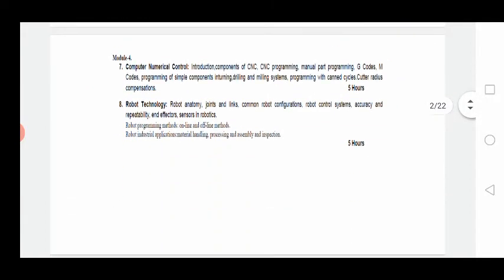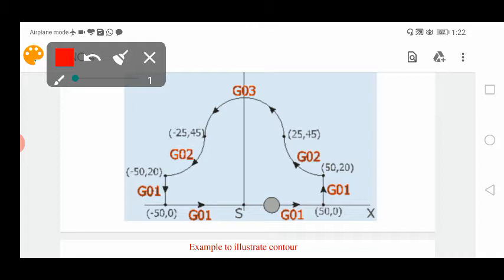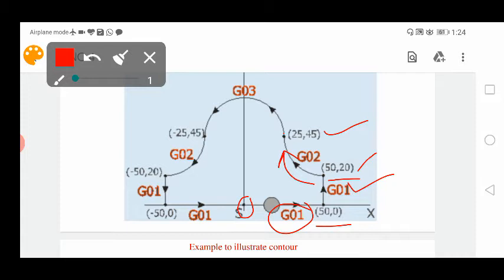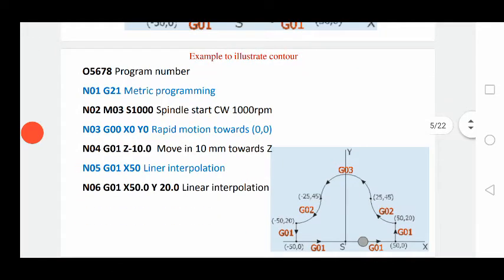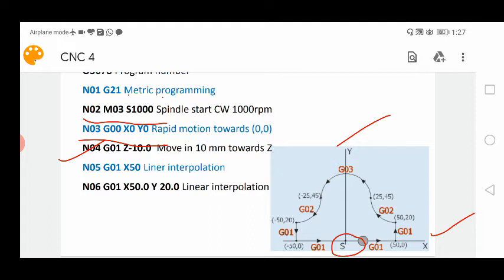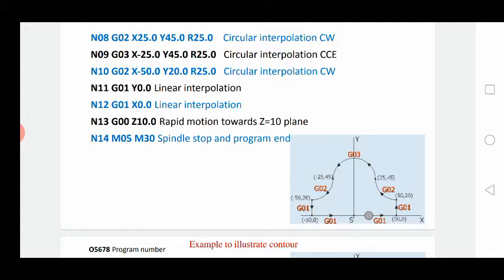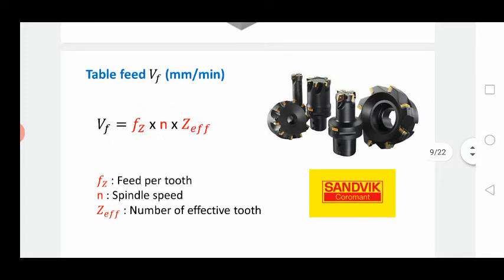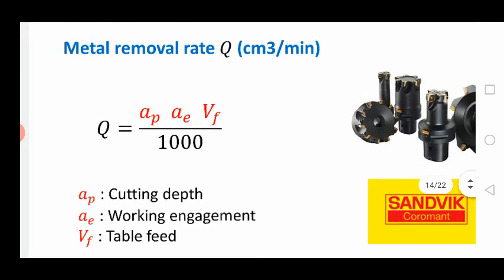JCE ME Computer Numerical Control Session 4